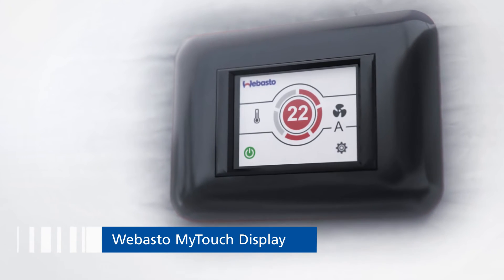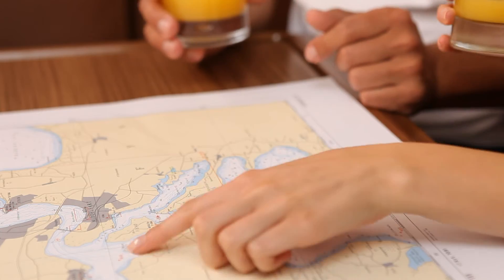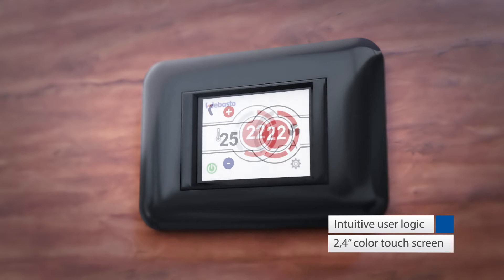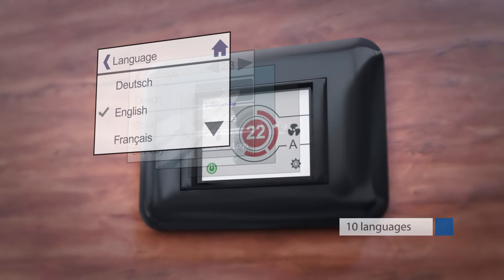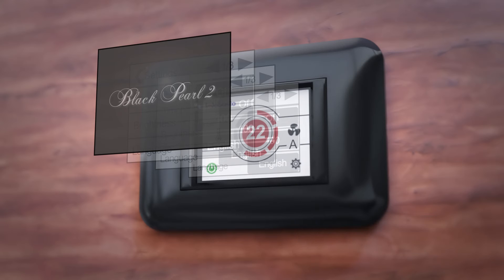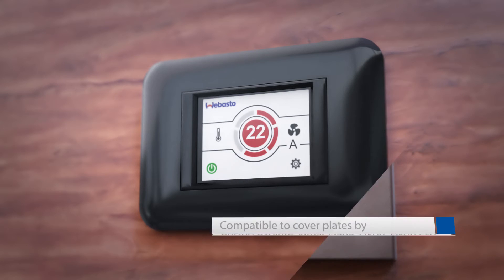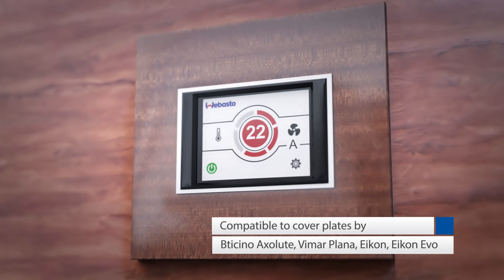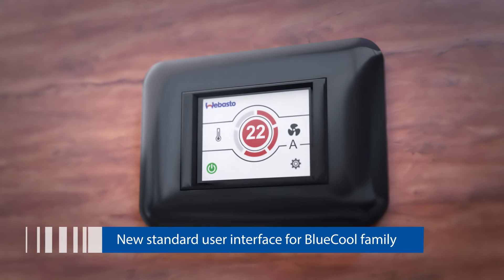Webasto Marine: BlueCool MyTouch Display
Webasto is introducing a user interface for the entire range of BlueCool Air conditioning systems which sets new standards for design, functionality and ease of use - the BlueCool MyTouch Display.